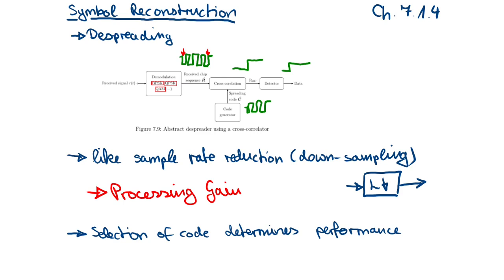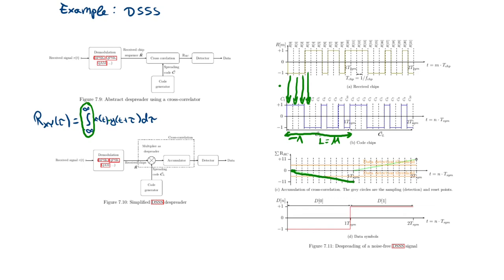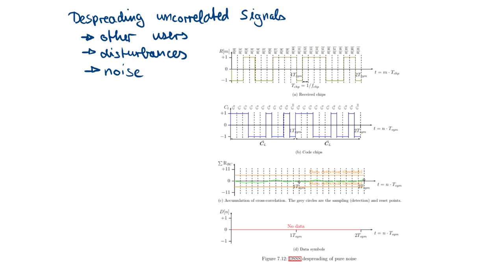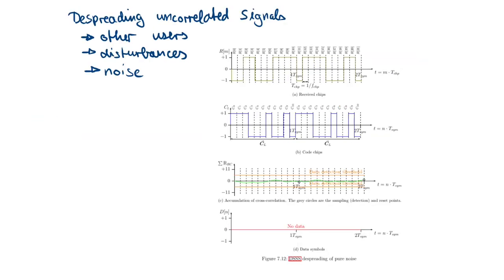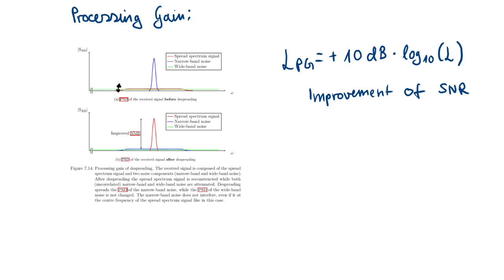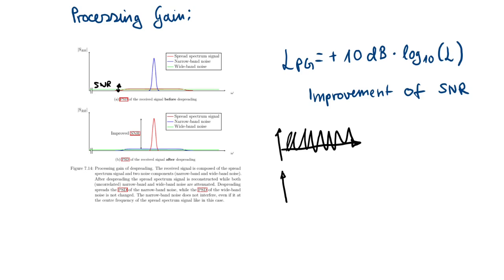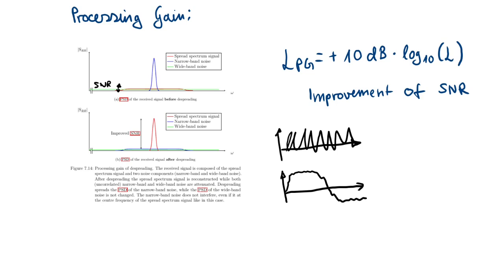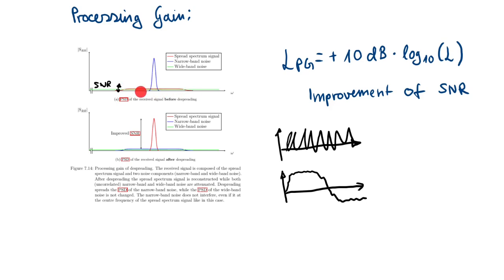Digital Communication Systems - Lecture 8, Part 5: Symbol Reconstruction